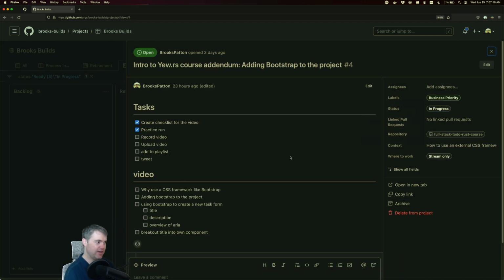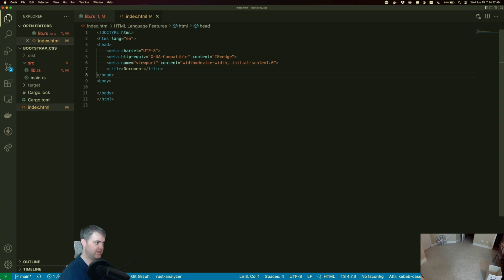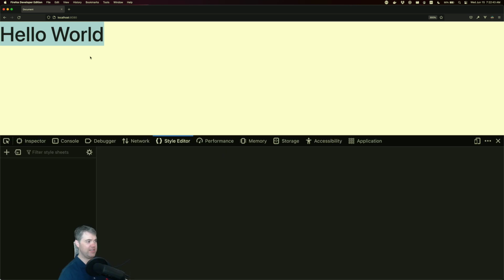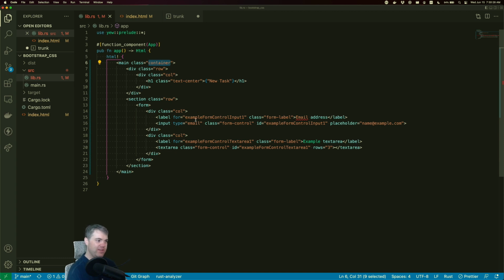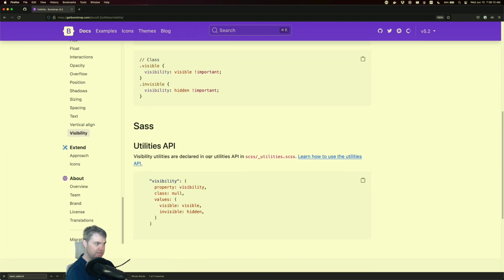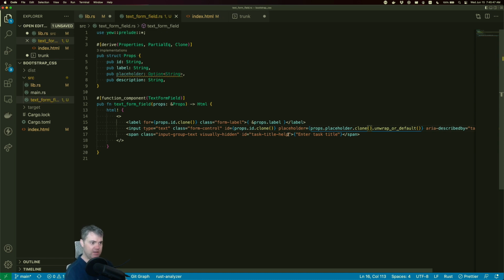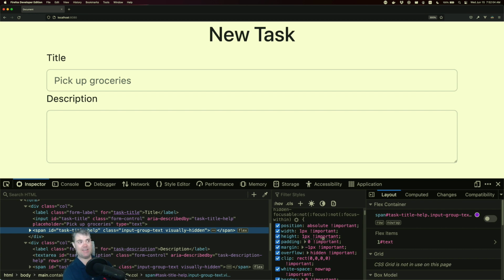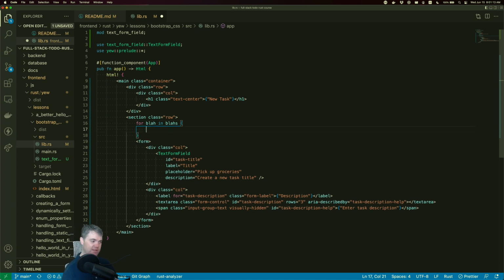Live stream: Recording bootstrap with Yew.rs lesson (2022-06-15)